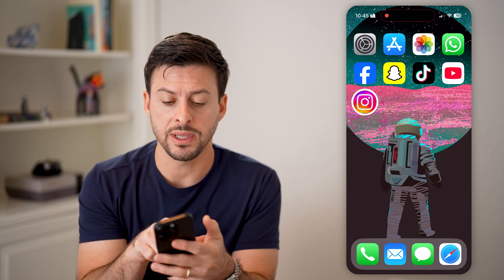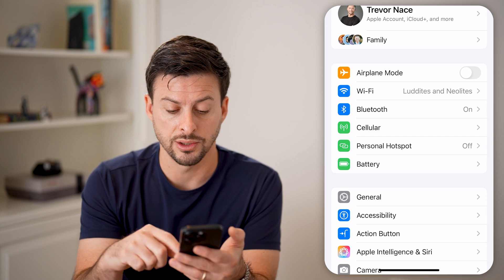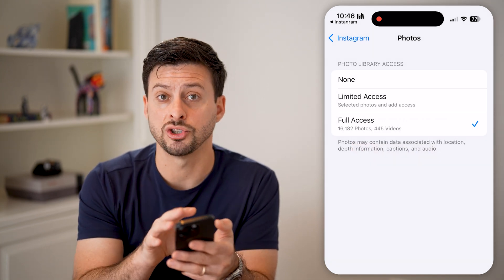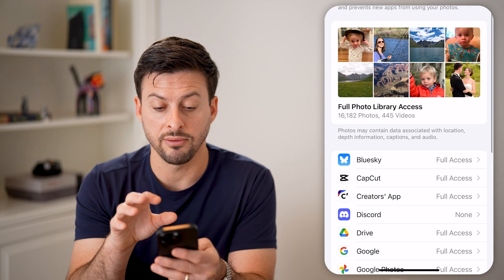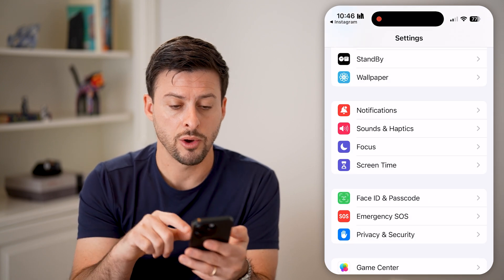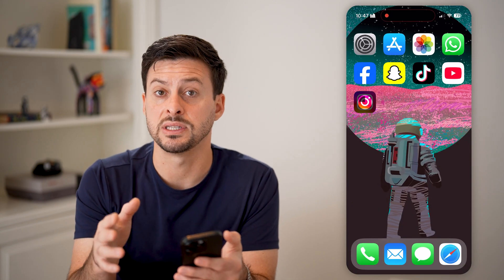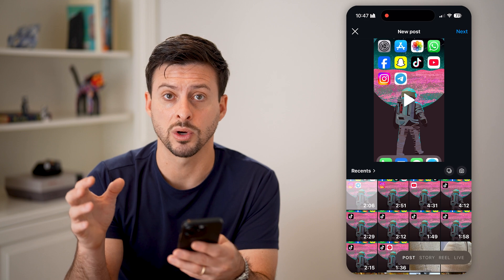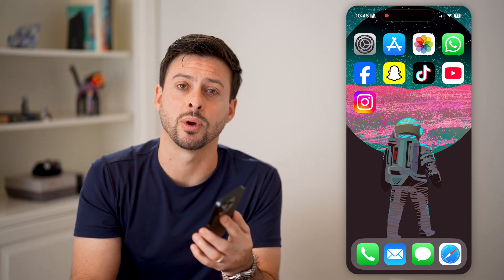How To Fix Instagram Photo Access Not Working On iPhone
Here's how to fix Instagram if photo access is not working or not showing up on your iPhone to take pictures or upload from gallery.